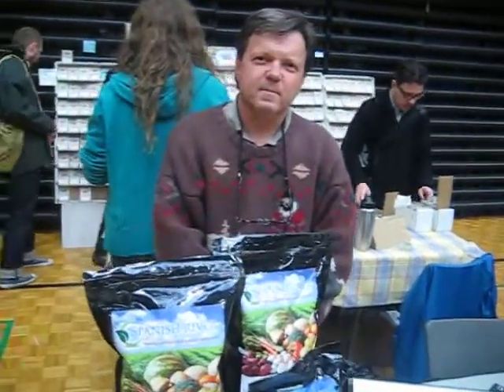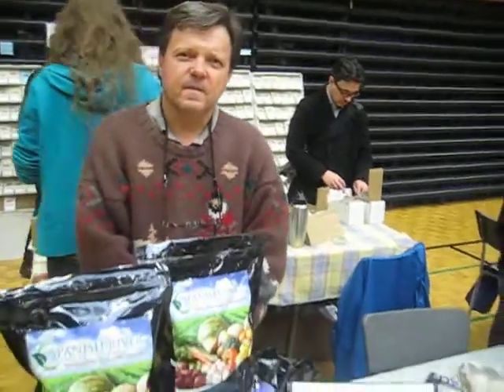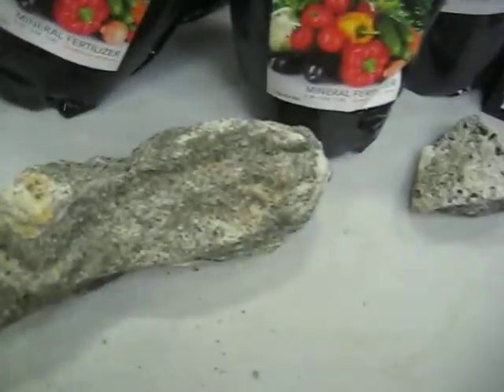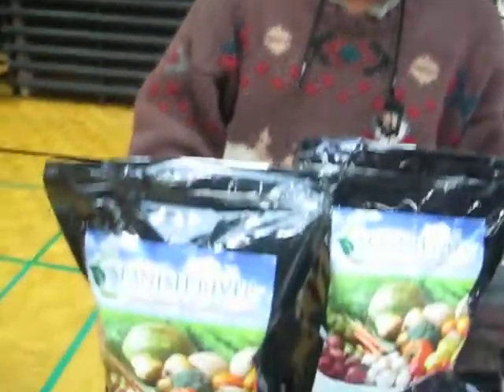Spanish RIver Carbonatite @ West End Seedy Saturday 2012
a limestone called calcium carbonatite used for natural fertilizer.
feed the soil and the soil will feed the plant is their motto, they serve a lot of organic growers.

live interview at Masaryk-Cowan Community Recreation Centre